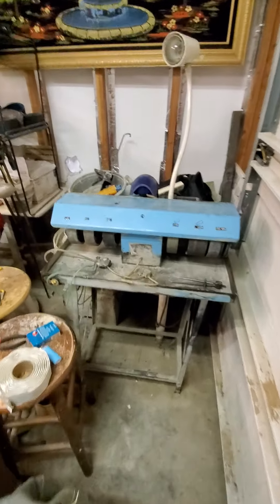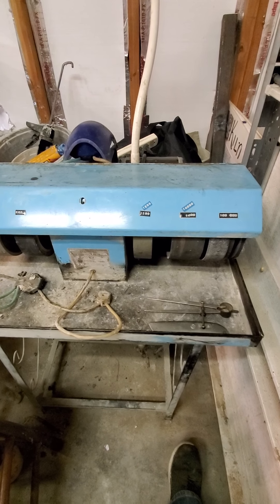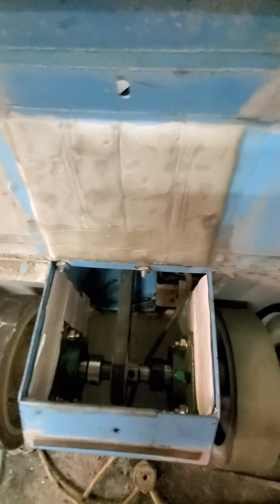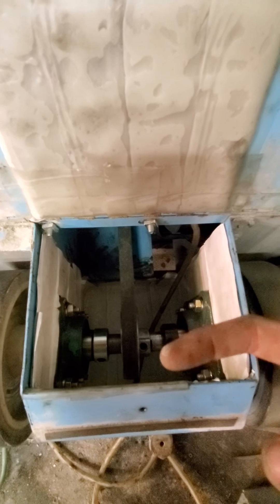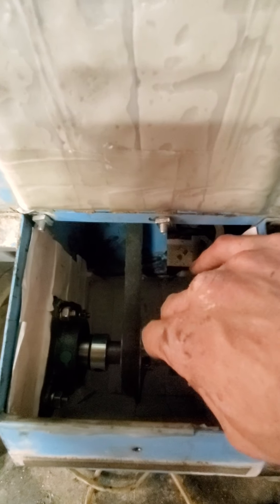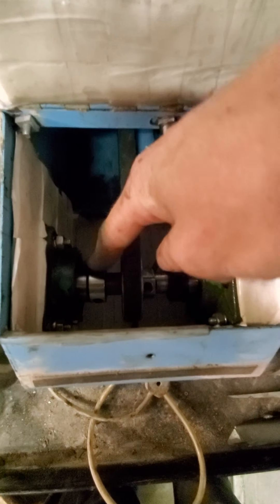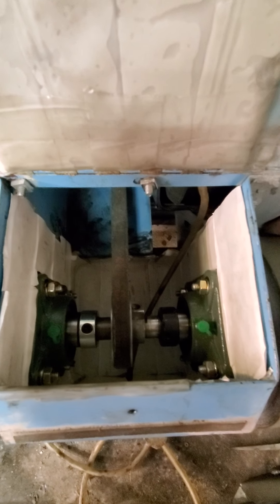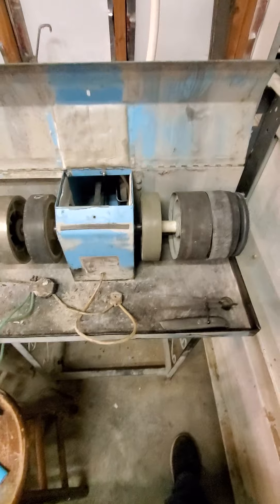Repair Lortone Lapidary Gem Grinder / Polisher